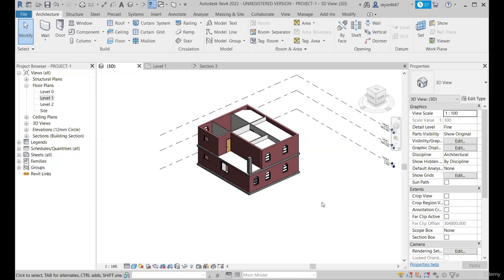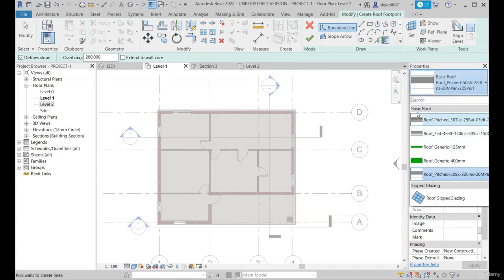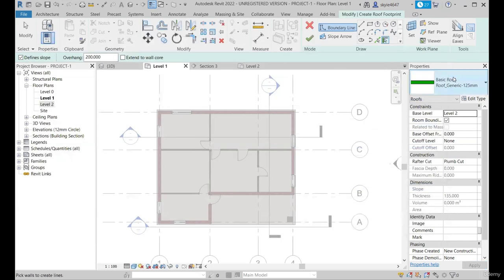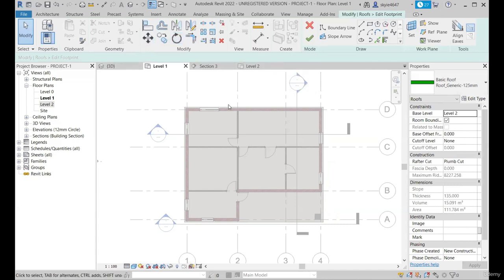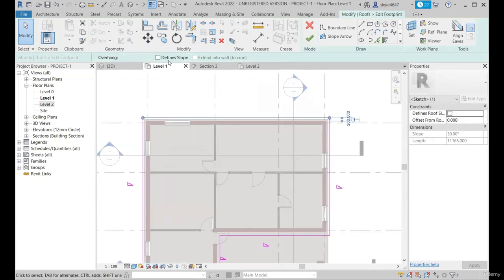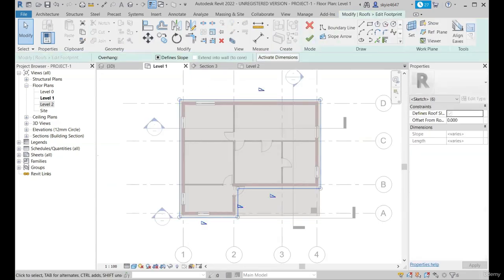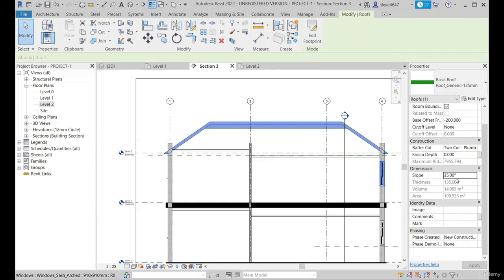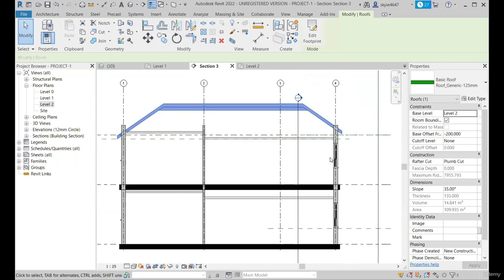Revit Architecture Master Part.15 - Roofs - Roof By Footprint